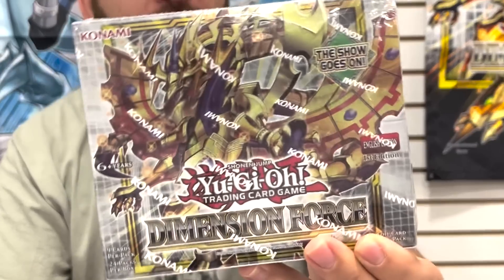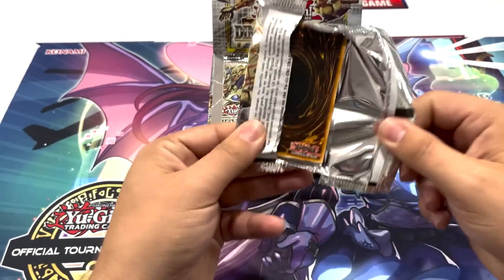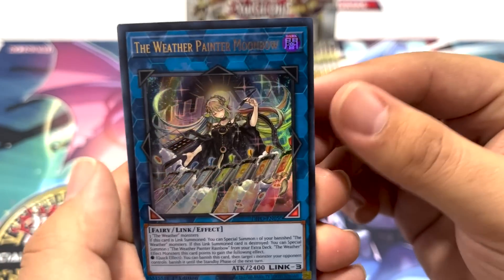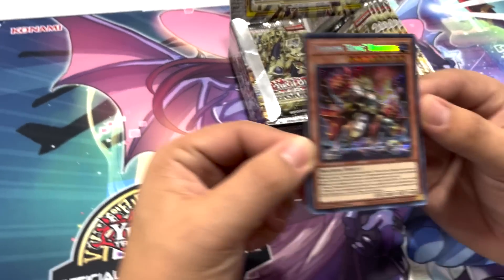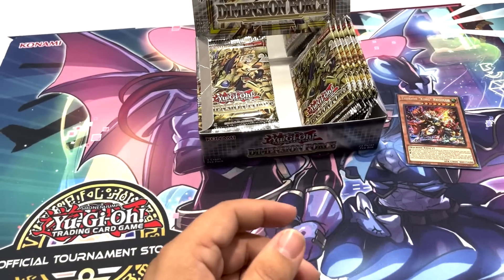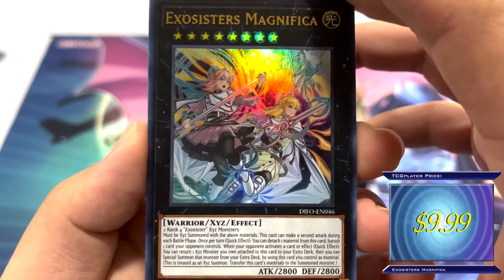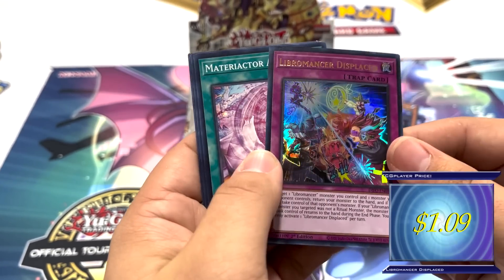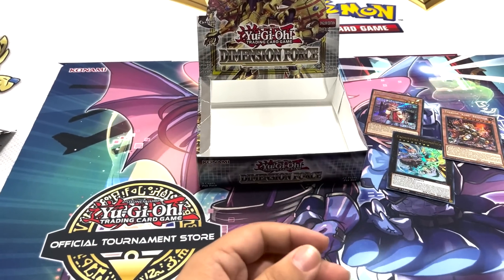Opening the NEW Yu-Gi-Oh! Booster Box | DIMENSION FORCE